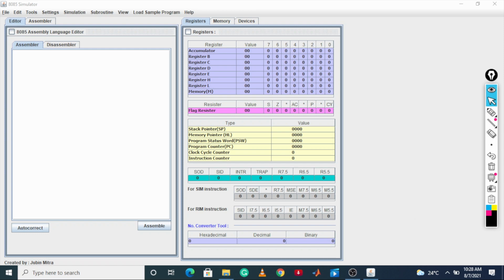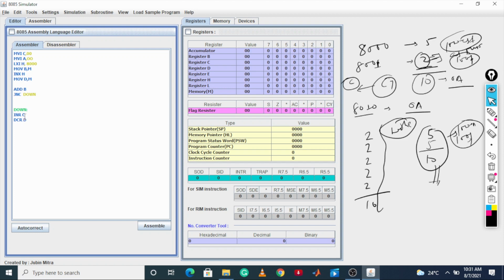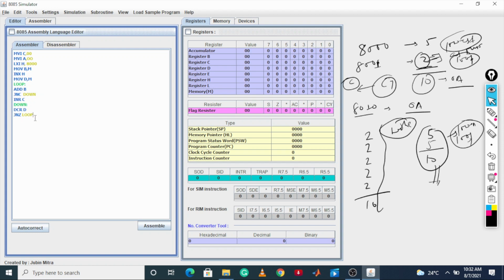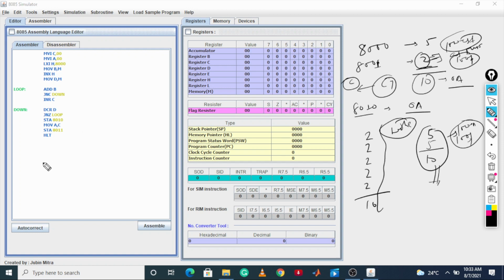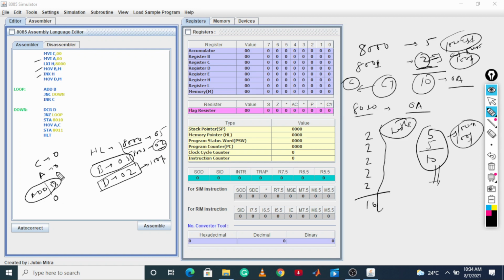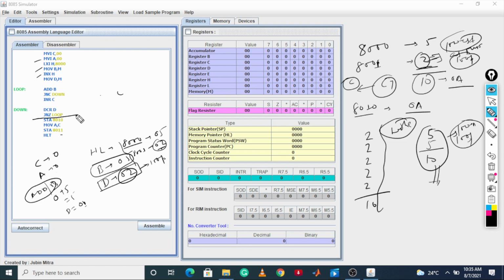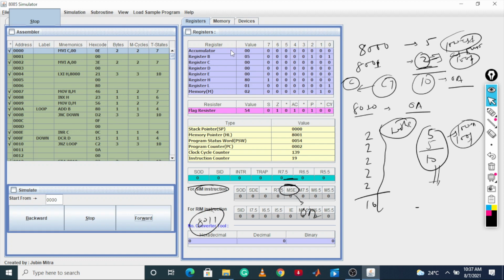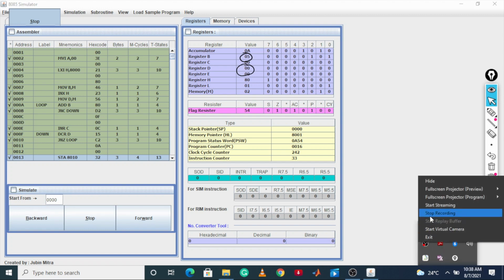MULTIPLICATION OF TWO 8 BIT NUMBER USING 8085 SIMULATOR